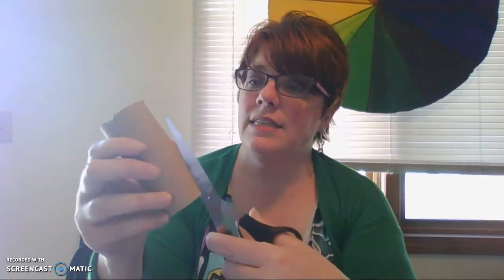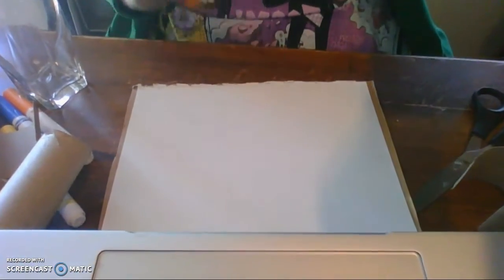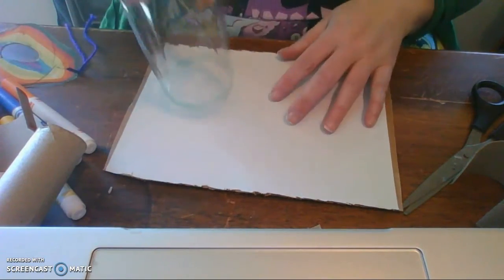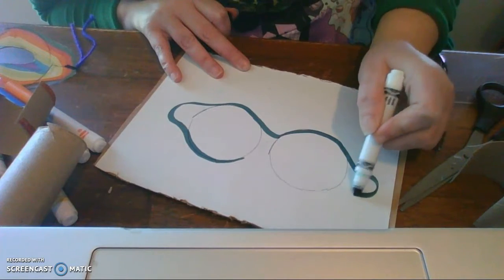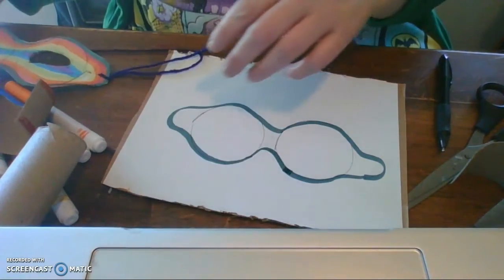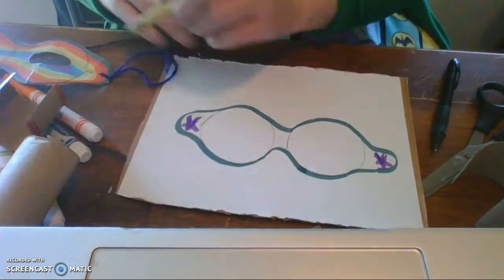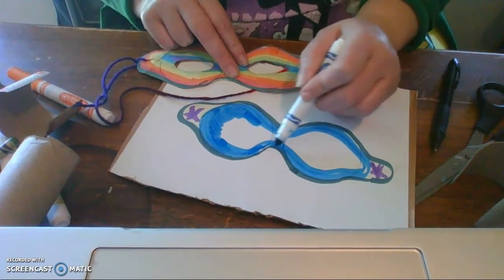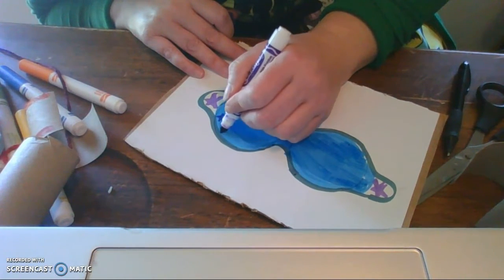How to make your own superhero mask